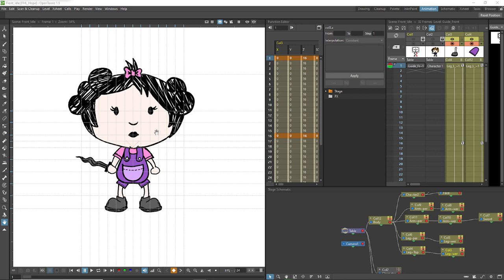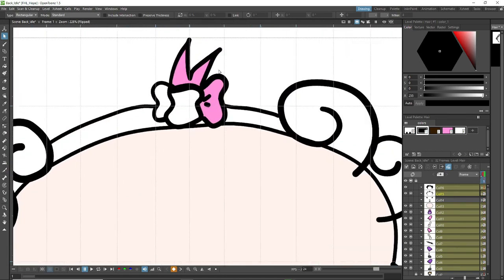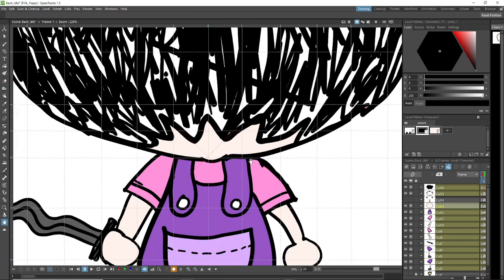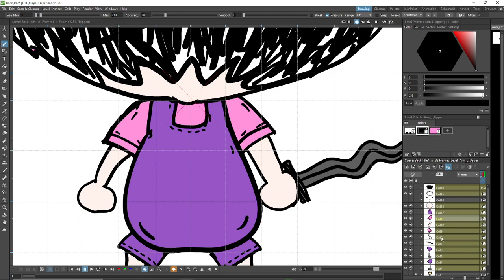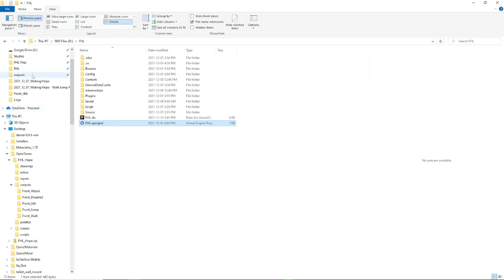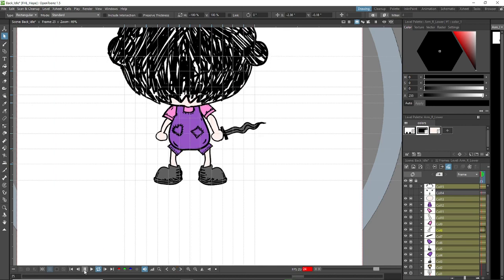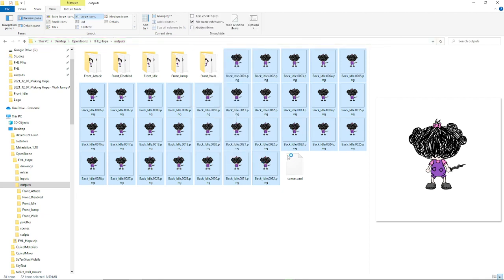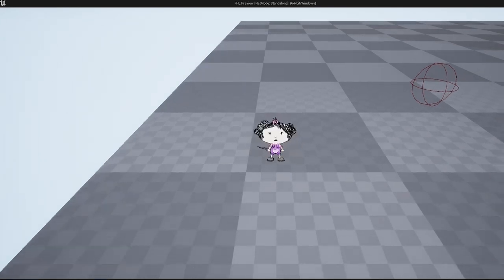Making Hope: Making Forward Facing Idle Animation Using Open Toonz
Tools I used:
Huion Kamvas Pro 16

Faith Hope Love - the game is a 2.5D action-adventure game made in Unreal Engine 5. Come join me on my journey in learning C++ and making my first game along the way.